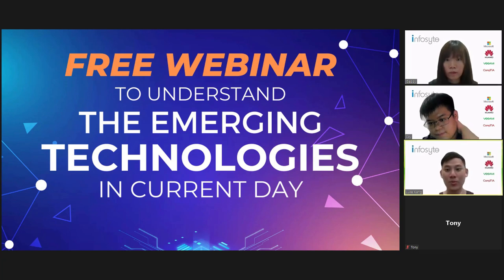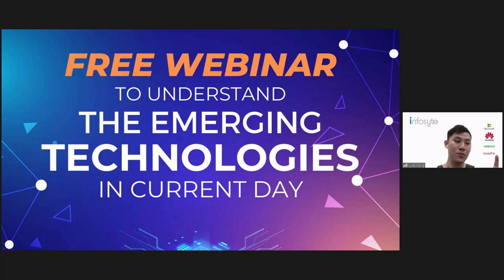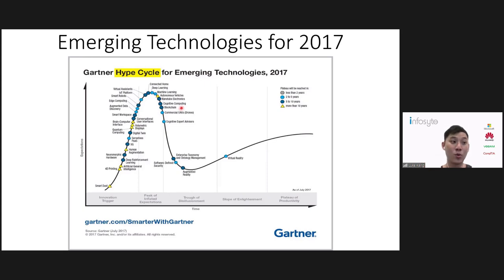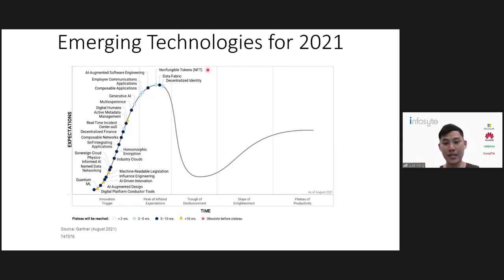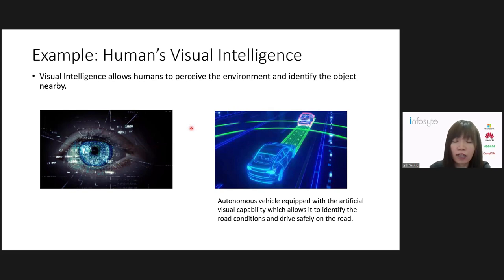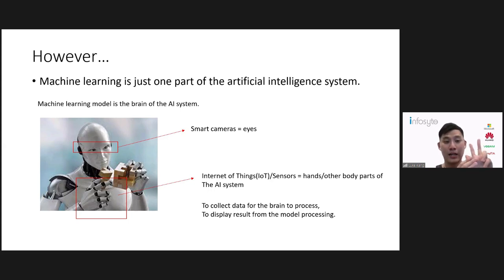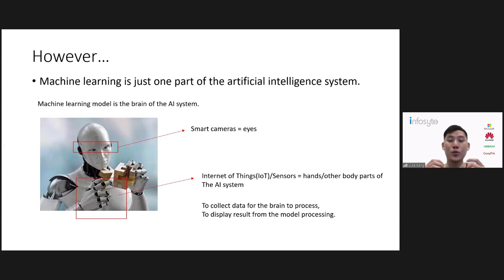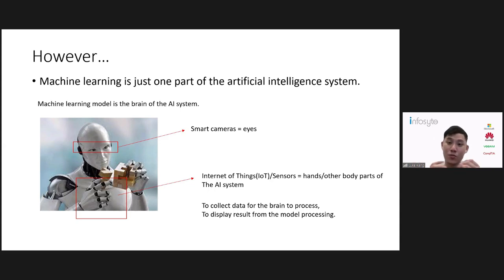Emerging Technologies in Current Day - Artificial intelligence (AI), Big data & IoT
Emerging technology is defined as the new technology that's still in the continuing development and is expected to be available in the next 5 to 10 years. In this session, we will have a brief discussion about what are some emerging technology nowadays, with some simple examples to tell our participants about a few technologies like AI, IoT, and Big Data.